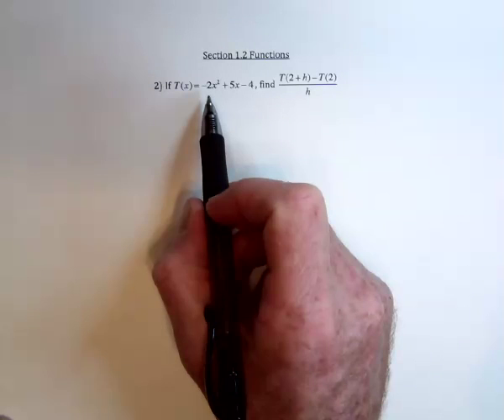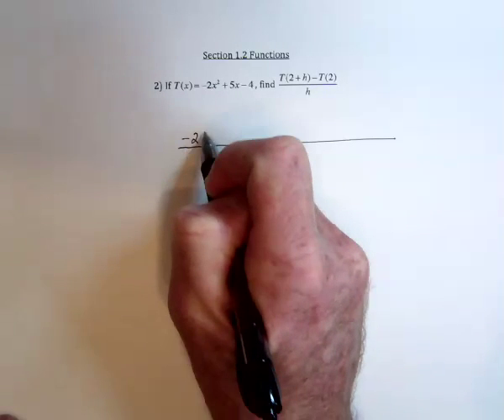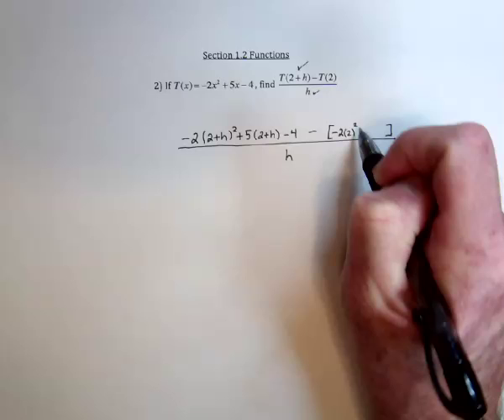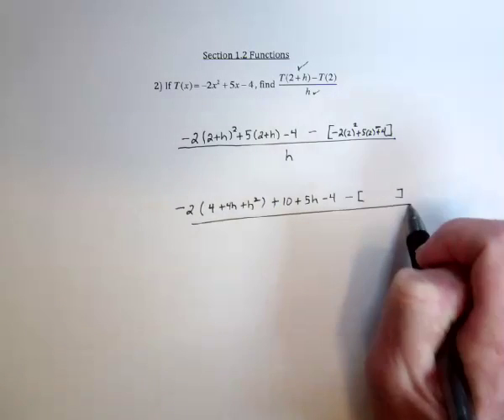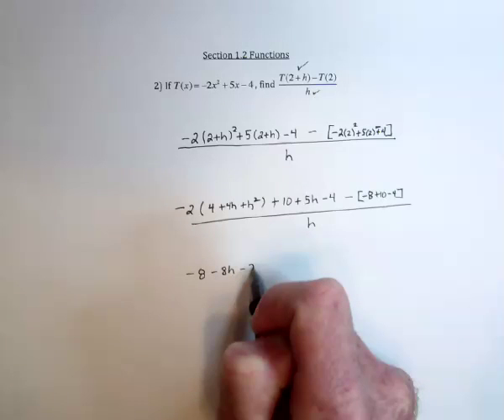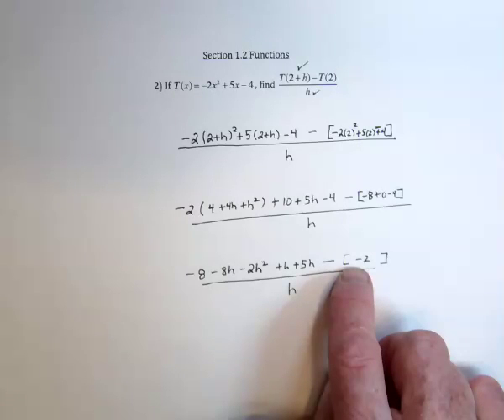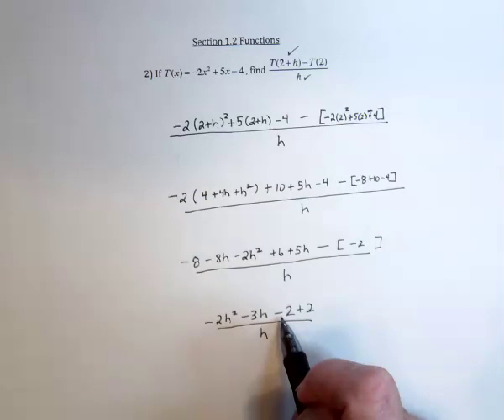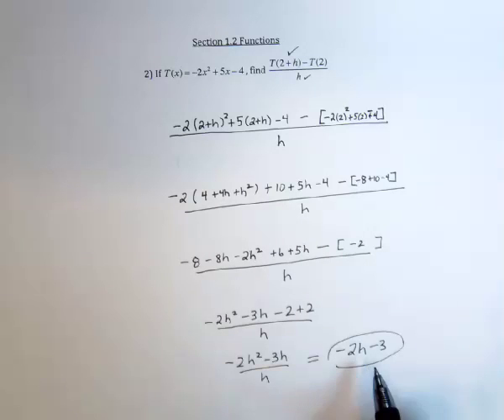4 Functions 2